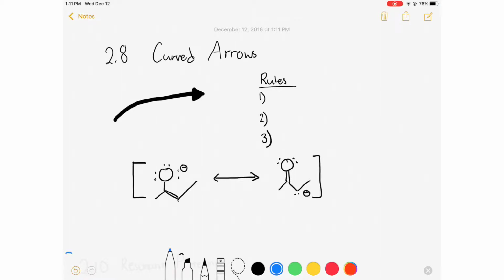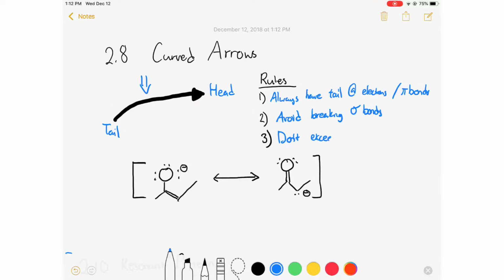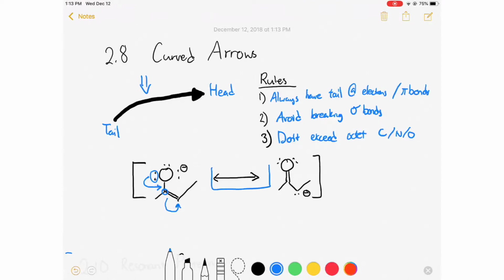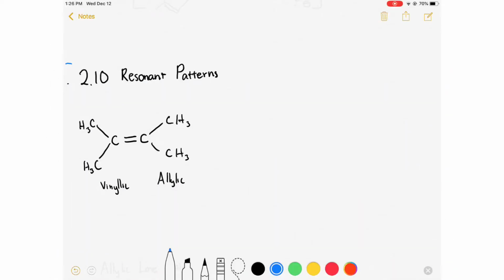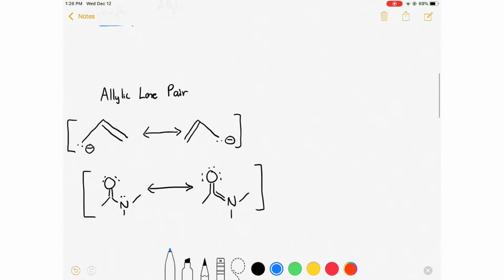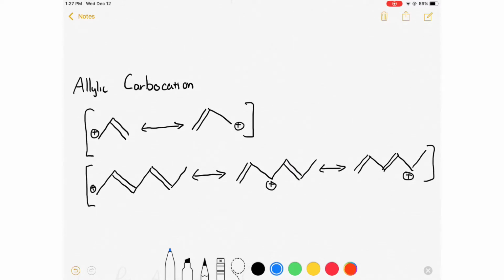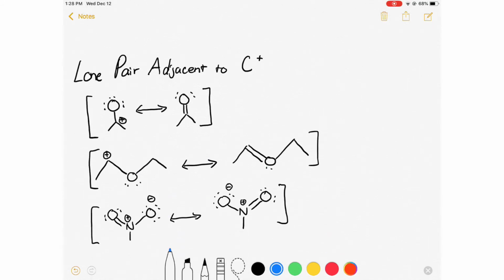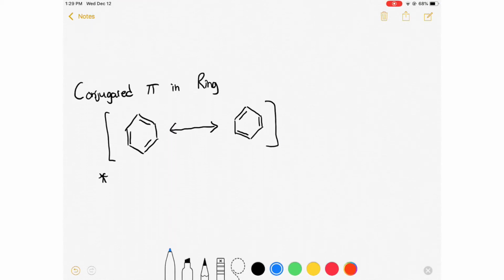Curved Arrow Lecture Part 1 FINAL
Voice Over by Ryan
Edited by Sunny
Group Member: Ryan, Ricardo, Sunny
This video is about the definition of curved arrows and how resonance affects it.